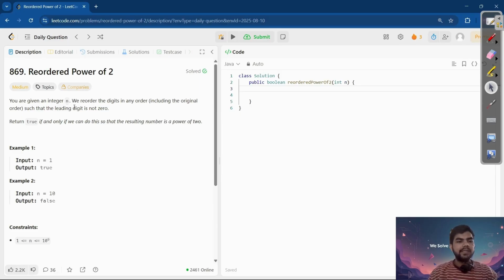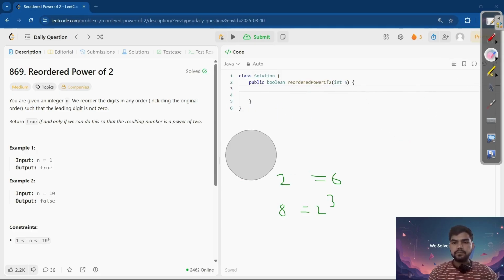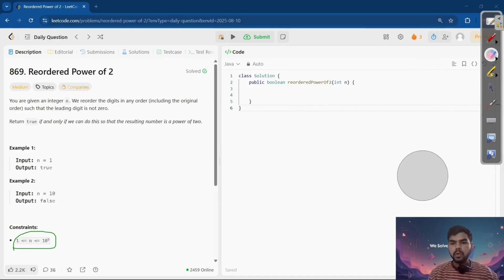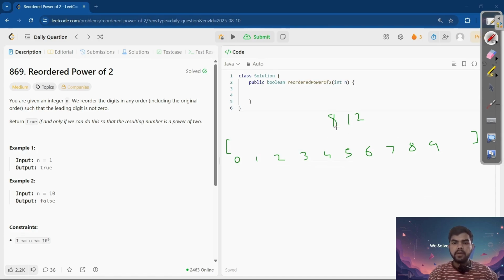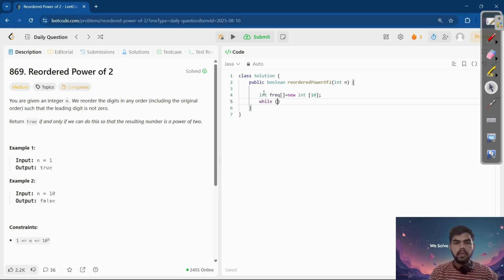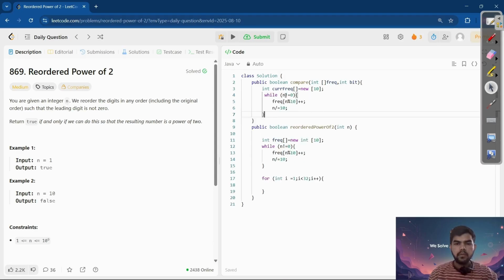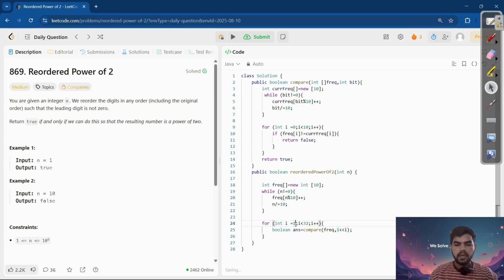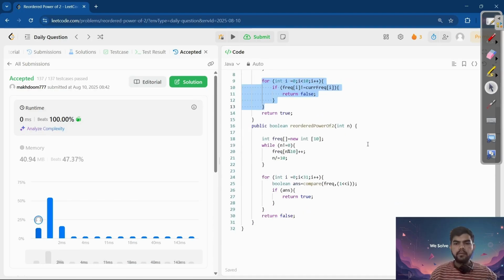869 Reordered Power of 2| LeetCode POTD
LeetCode 869: Reordered Power of 2 - Can you rearrange digits to form a power of 2?

In this problem breakdown, I walk through the clever approach using digit frequency counting instead of brute force permutations. We'll explore why comparing digit counts is more efficient than generating all possible arrangements!
Key insights:
✅ Digit frequency matching technique
✅ Time complexity optimization
✅ Edge cases to consider

💡 If you missed my explanation of LeetCode 231: Power of Two, check it out - it's great foundation knowledge for understanding powers of 2!

Doubts and Recommendation- Drop it in the comments! 👇"